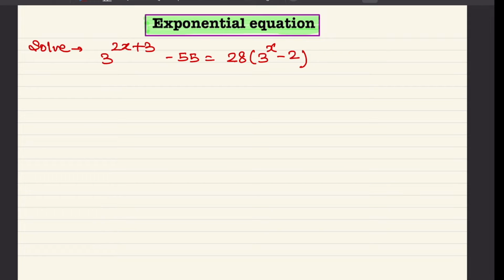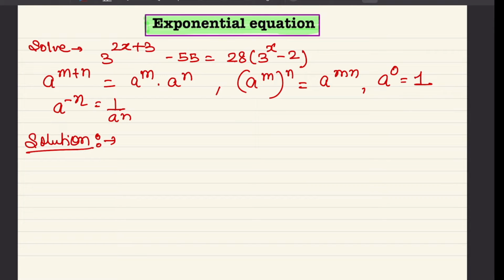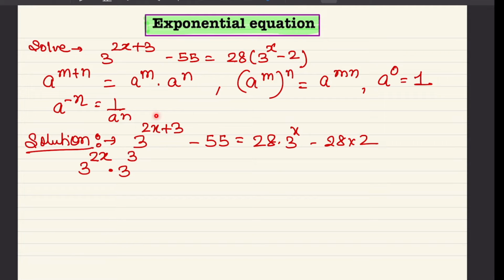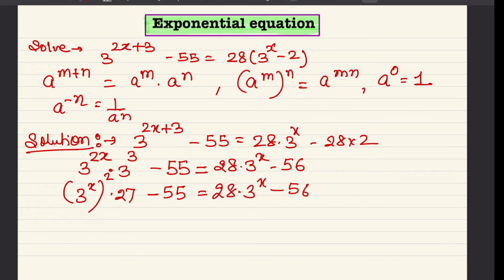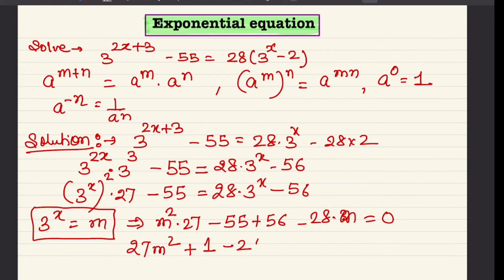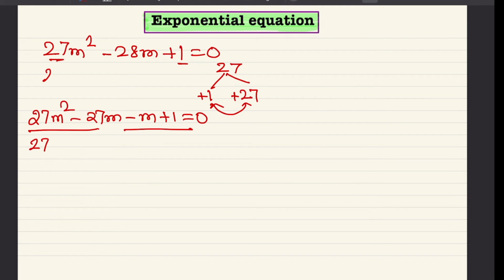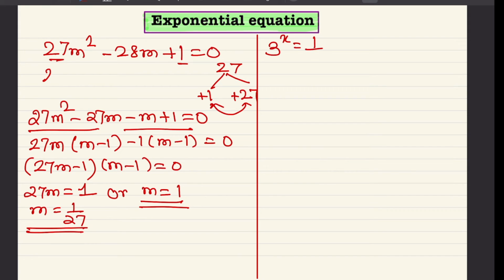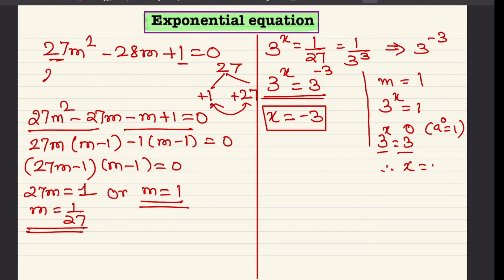Can You Solve This Exponential Equation??????Step-By-Step method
Learn how to solve Exponential  equations .step- by-step methods

"INTELLECTUALS SOLVE PROBLEMS, GENIUSES PREVENT THEM"
Intellectuals mean being connected with a person's ability to think logically and to understand the thing to bring changes in society.
Got three decades of experience in teaching mathematics for various competitive exams like Aryabhatta, IMO, IOM, and so on...